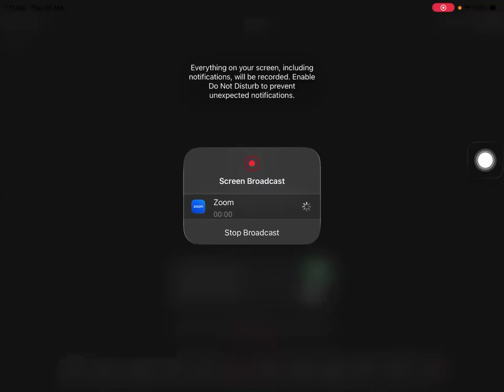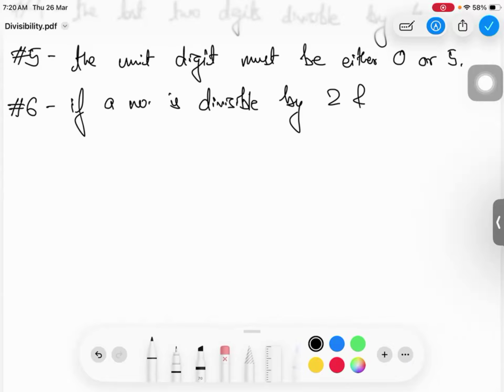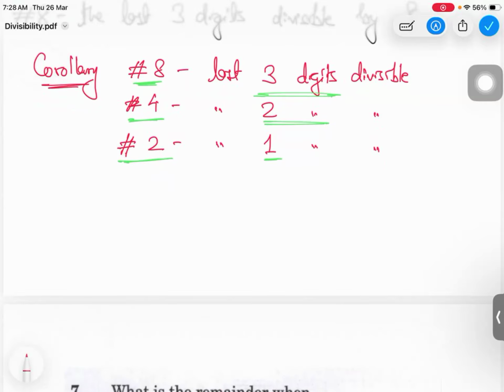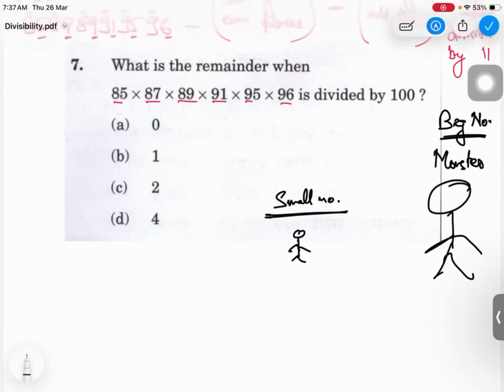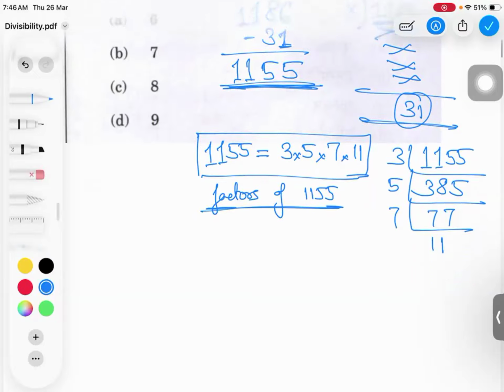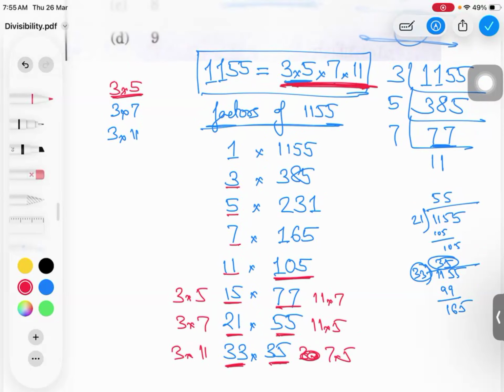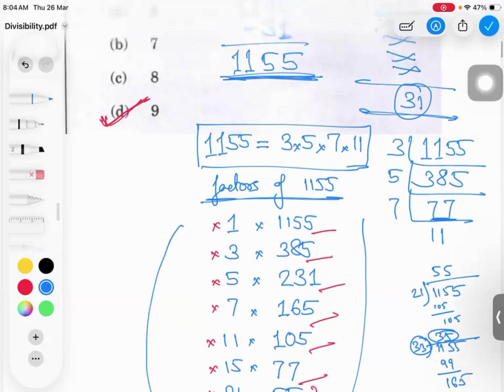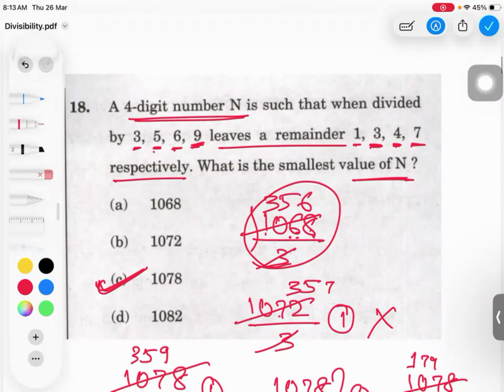Day 4 - Divisibility